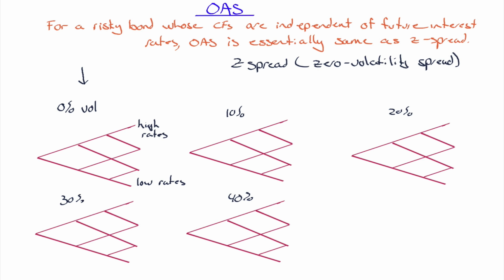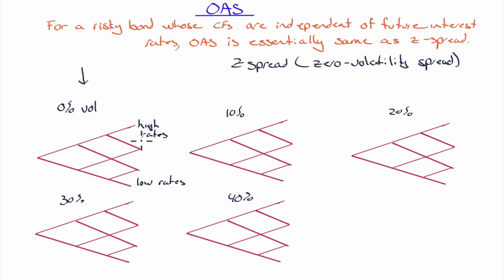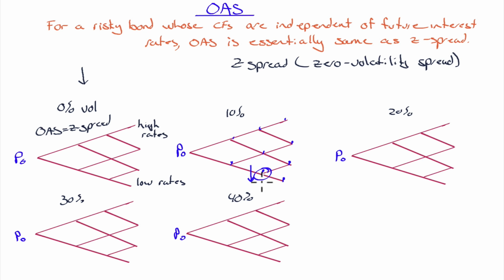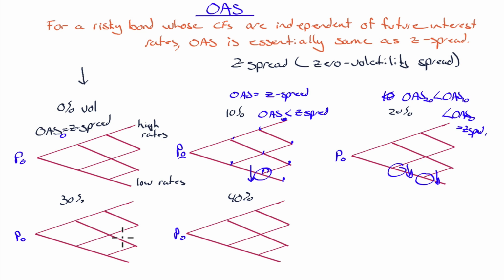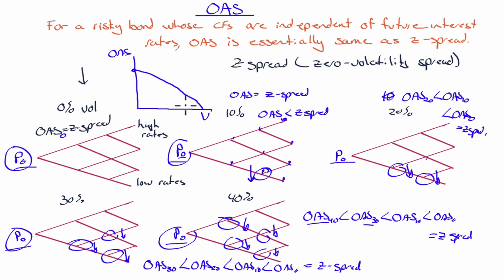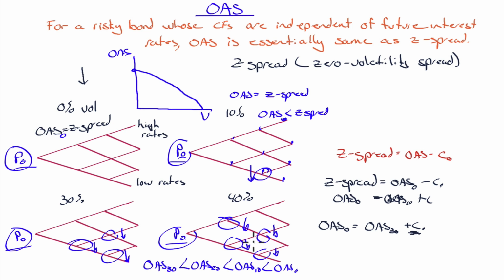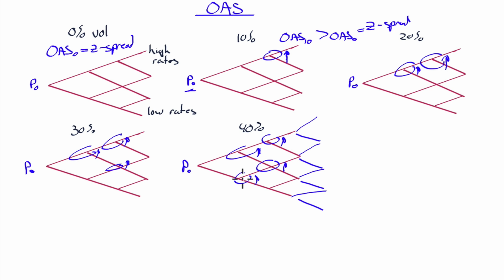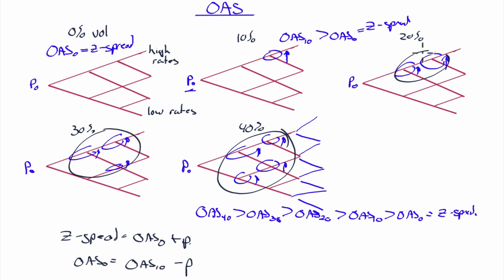Option Adjusted Spread